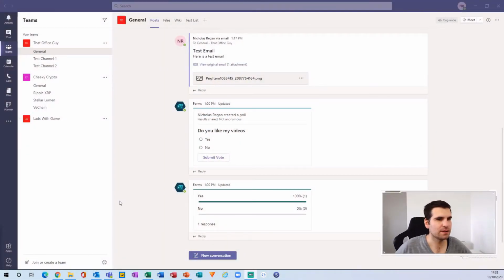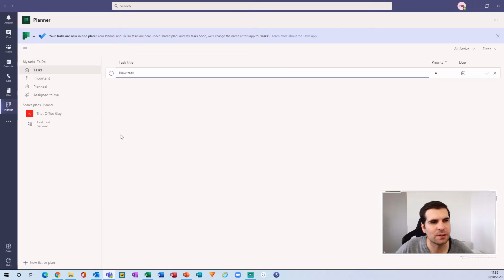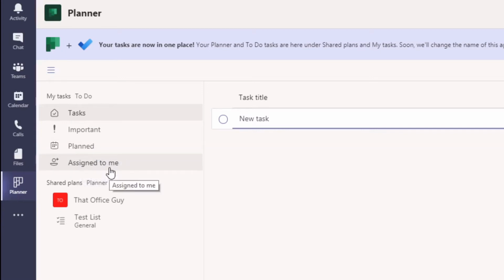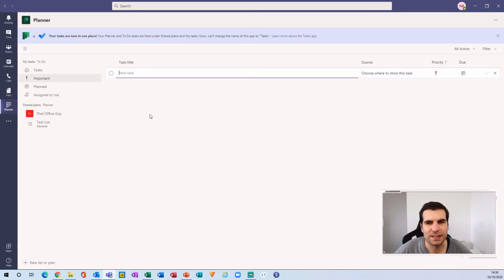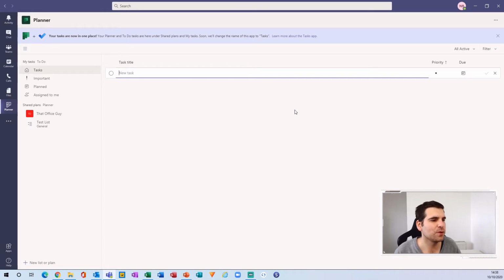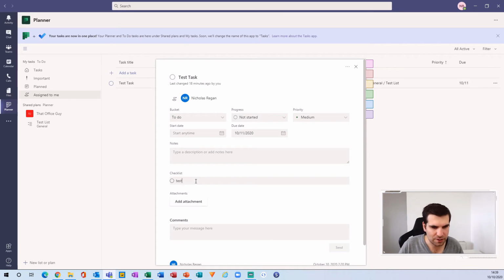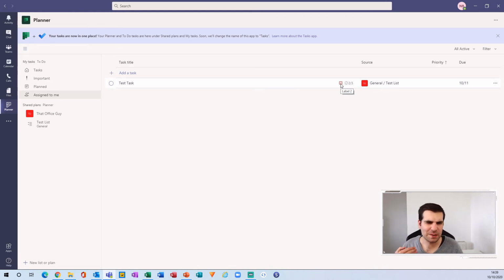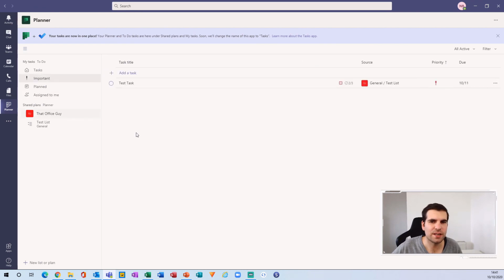New Tasks App in Microsoft Teams | Microsoft Teams Tutorial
In this Microsoft Teams tutorial I go through the new tasks app in Microsoft Teams, what each new function does and how it can improve your productivity. The new task app brings in your Outlook tasks, to-do tasks and planner tasks into a single screen and gives you the full picture of the tasks you have.

Let’s connect!